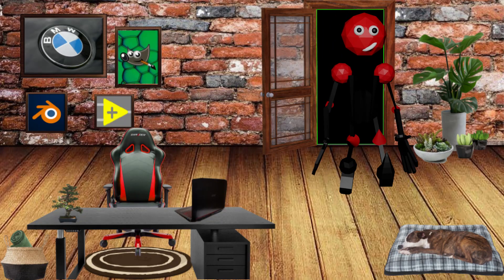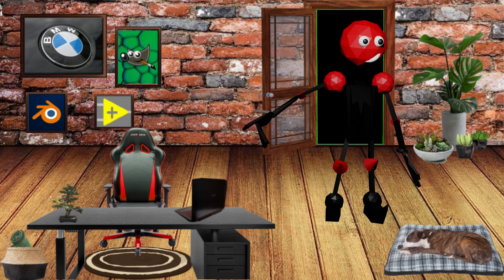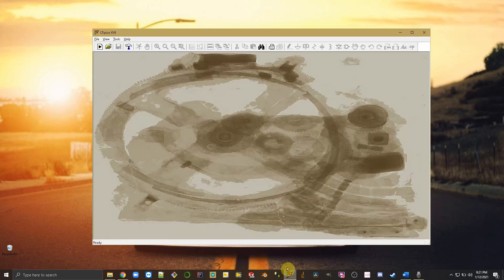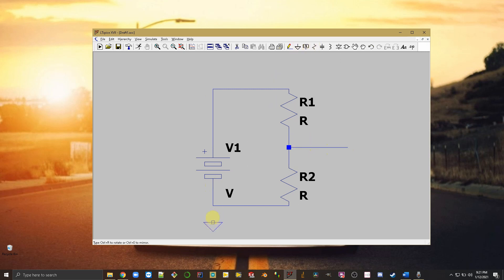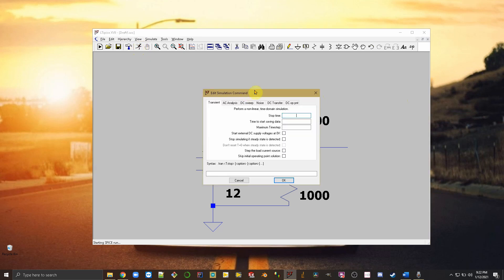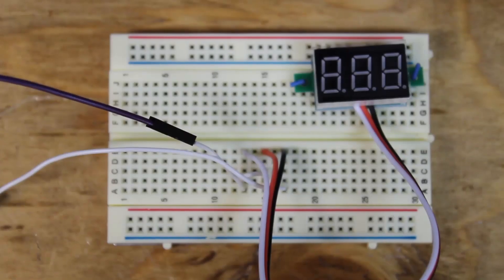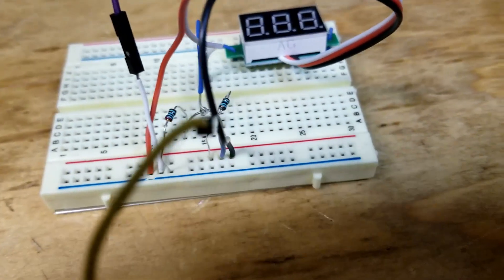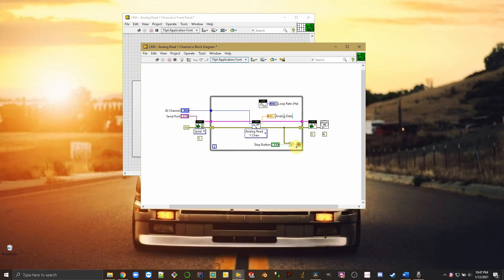How to Measure a Car Battery with Arduino!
Today we are going to cover how to read a car batter voltage with Arduino!